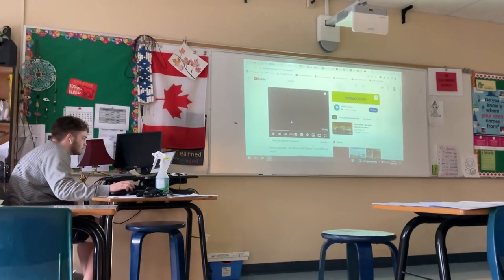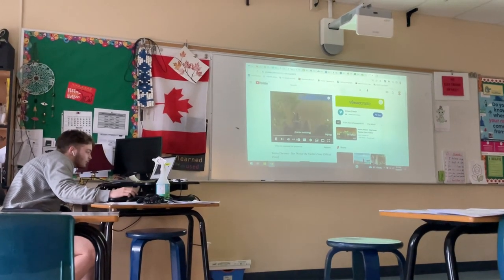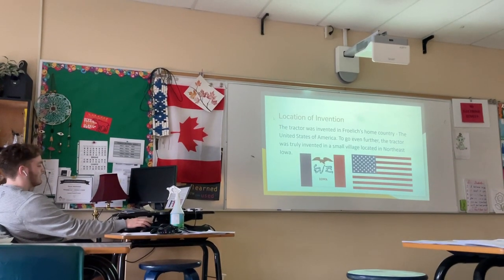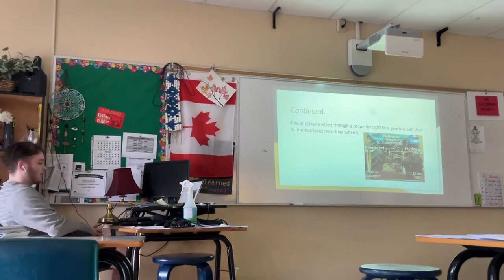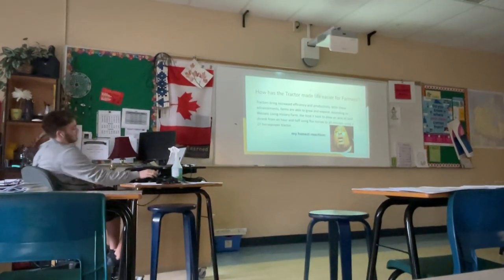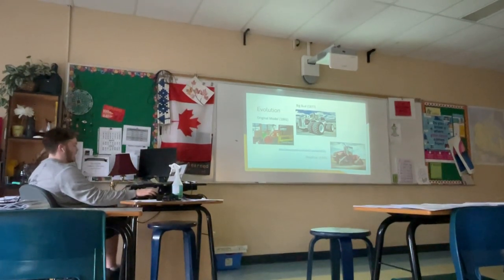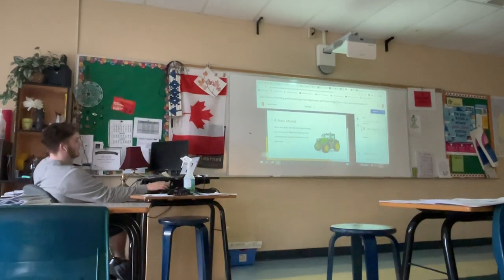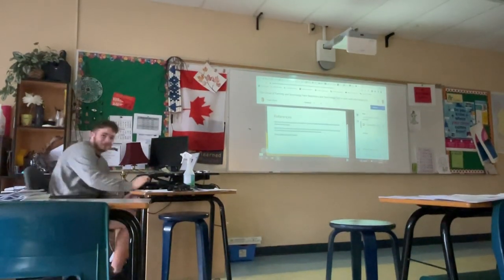Agriculture Presentation 2023 - Tractors